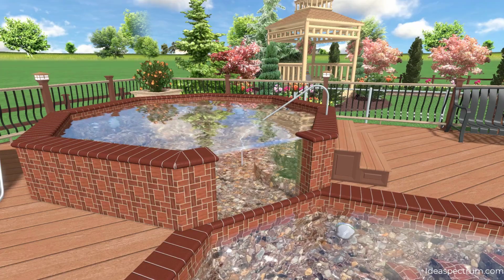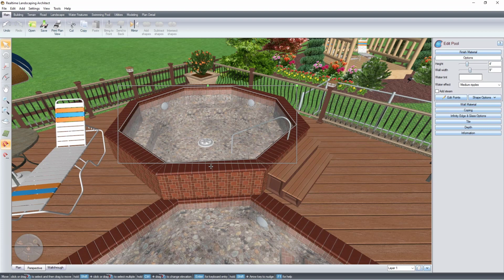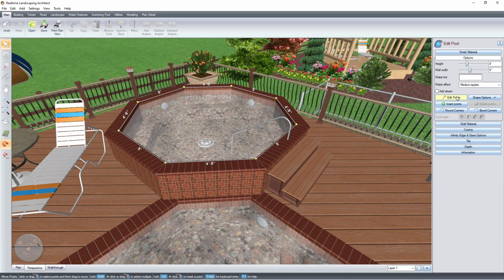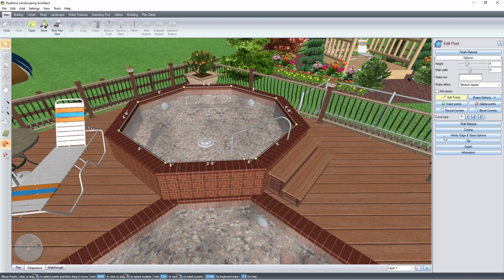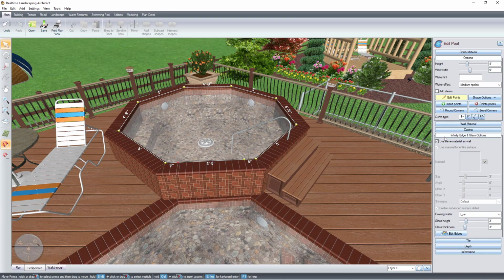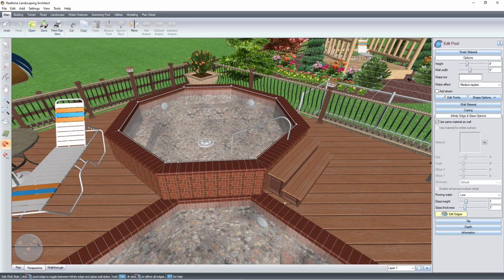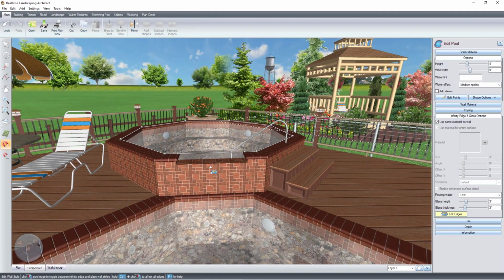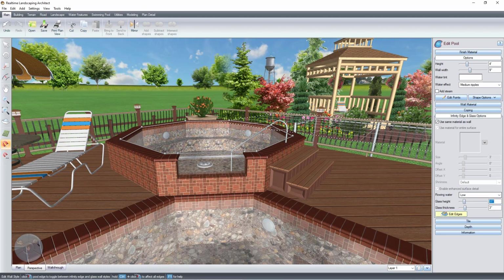Realtime Landscaping- Adding Glass to a Pool Wall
This video will show you how to add a glass wall to your pool.